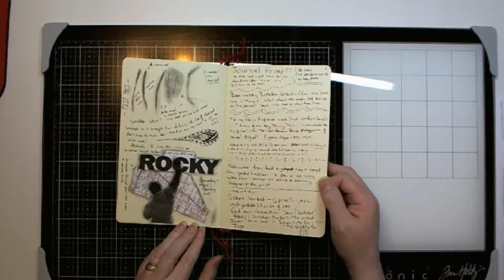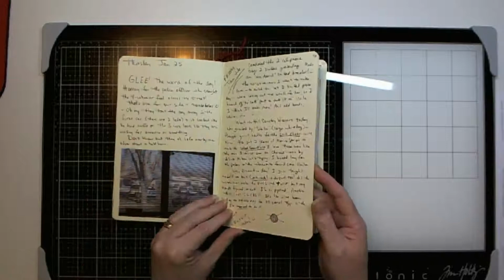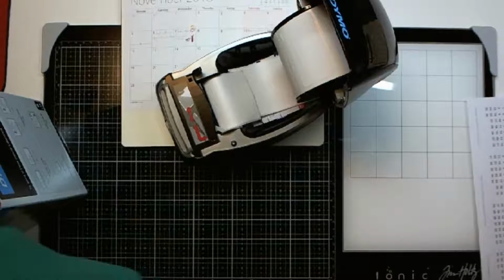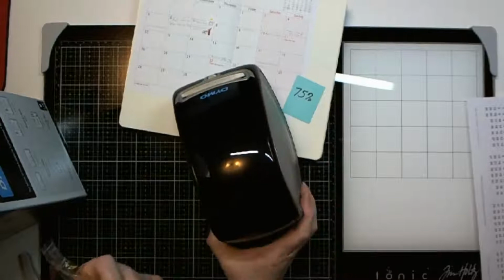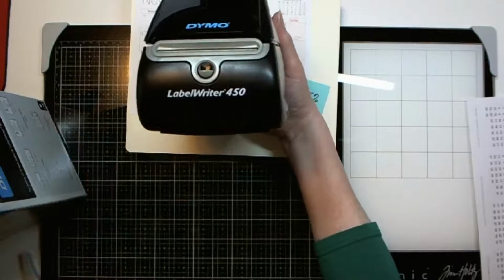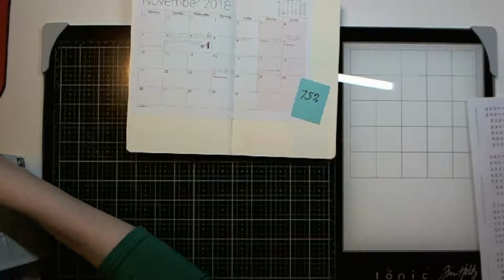TiMeWaRpArT - 11-09-18 - Planner for 2019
Showing my planner/journal ideas for 2019 and looking at a past journal. My Tim Holtz Haul - part 1! Watercolor Brush markers!

Royal Talens Ecoline Liquid Watercolor Brush Pens -

Kuretake ZIG Clean Color Real Watercolor Brush Pens, 80 Color Set (RB-6000AT/80V) -

Tim Holtz Distress Oxide Ink Bundle January 2017 -

Tim Holtz Distress Crayons -

Tim Holtz Sizzix 3D Texture Fades Embossing Folders - Foundry Lumber - 2 item bundle -

Sizzix 662370 Embossing Folder by Tim Holtz Wood Planks -

Sizzix Bigz XL Die, Village Brownstone Tim Holtz -

Sizzix 661197 Bigz Die, Village Rooftops by Tim Holtz -

Sizzix 660987 Bigz Die Village Bell Tower by Tim Holtz -

Sizzix Bigz Die, Village Bungalow Tim Holtz -

Sizzix 661591 Bigz L Die, Village Manor by Tim Holtz -

Sizzix 660992 Bigz Village Dwelling Die by Tim Holt -